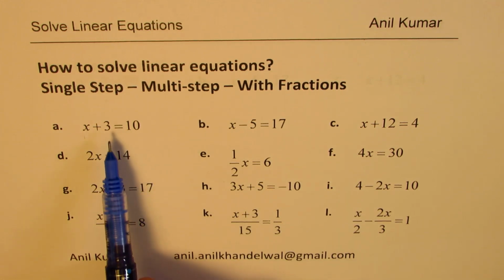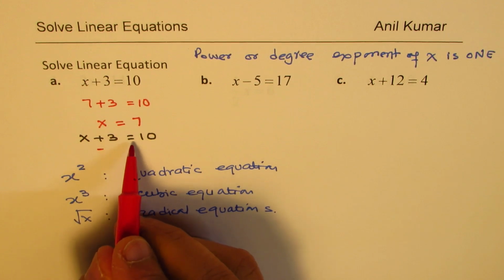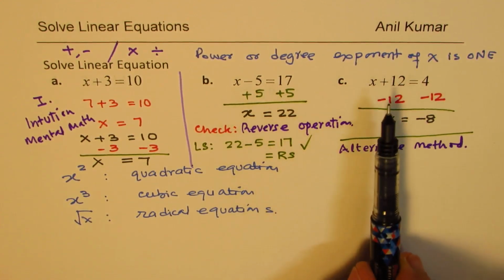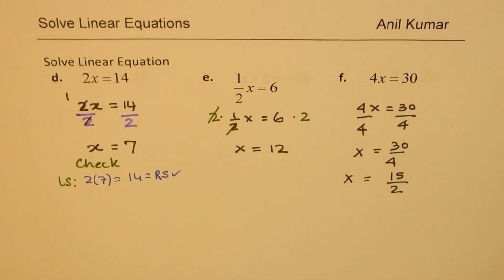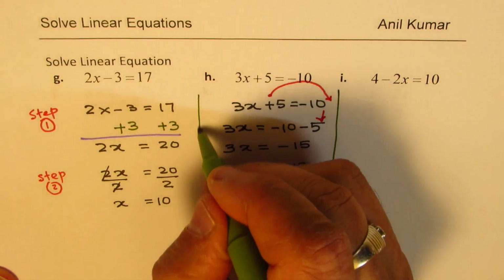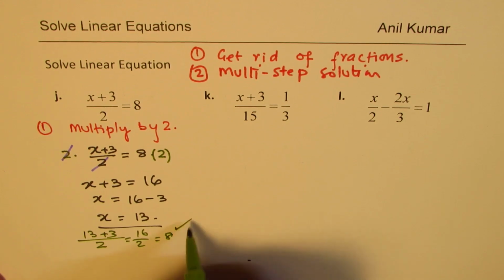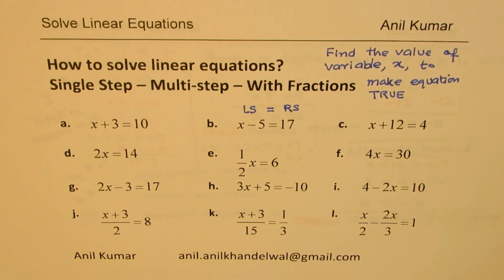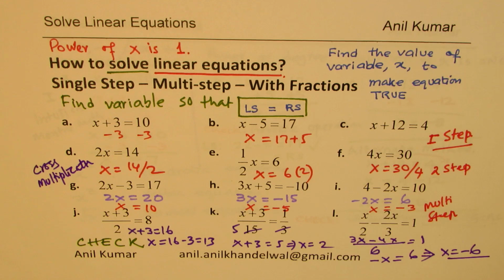Solve Single Step Multi Step and Linear Equations with Fractions - EDEXCEL - GCSE - SAT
• A mathematical statement that contains algebraic expressions and symbols is called open sentence.
• Expressions are open sentences that will not contain equal sign.
• Equation is a mathematical statement that contains equal sign.
• Solving open sentence is to find the value of variable that make the sentence true.
• Replacement set or the domain is a set of numbers from which value of the variable can be chosen. A set is a collection of objects. The numbers in it are called elements.
• Solution set is the set of elements from the replacement set that makes the statement true.
Strategy to Solve Simple Word Problems
  Define Variables
  Write Algebraic Expression(s)
  Relate Expressions with Equation(s)
  Solve Equation(s)
  Write Solution with units
Strategy to Represent Information and Plan Solution